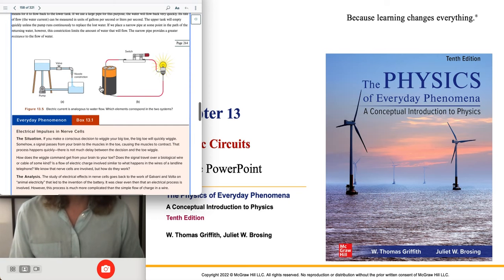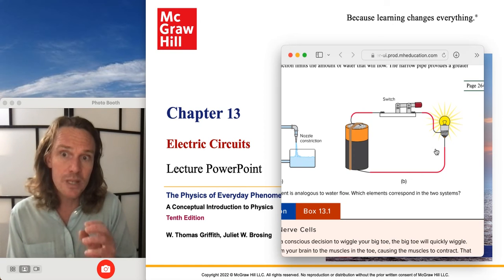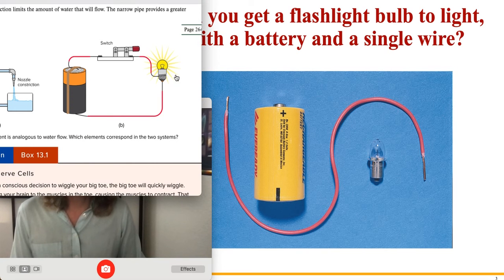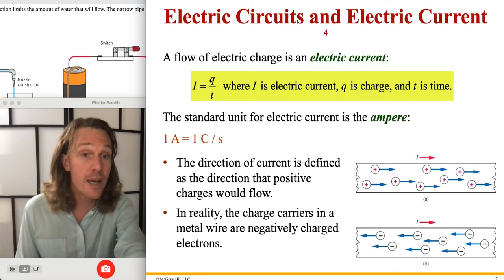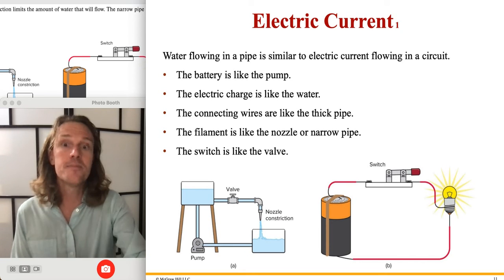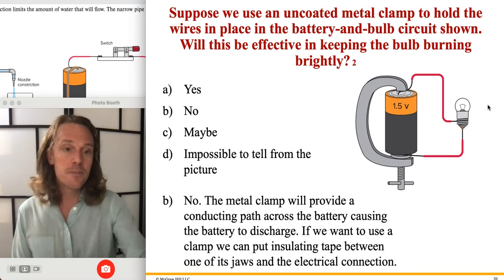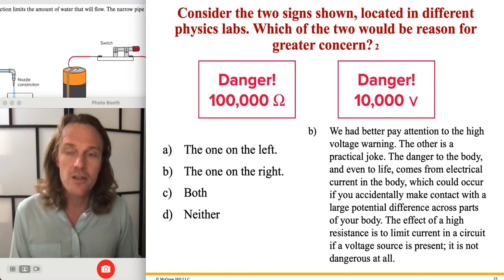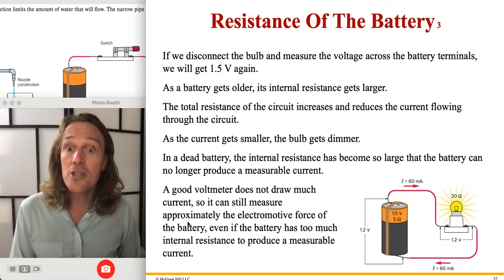Chapter 13 — 13.1 to 13.2 — Current and Ohm's Law